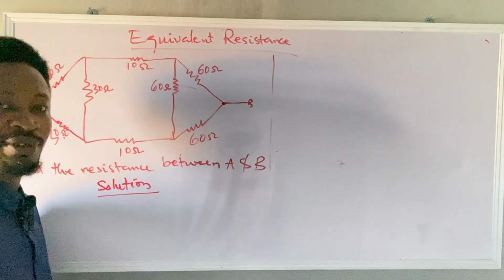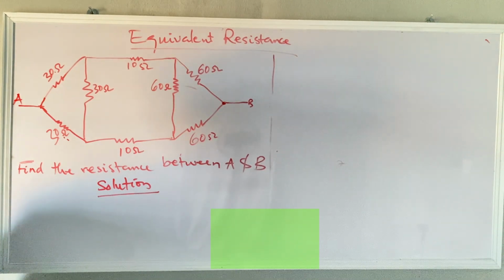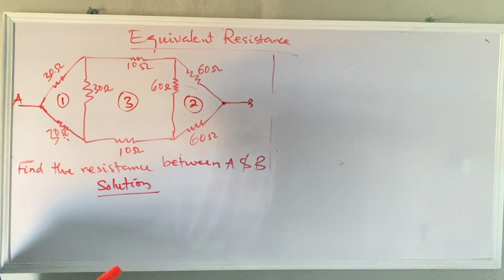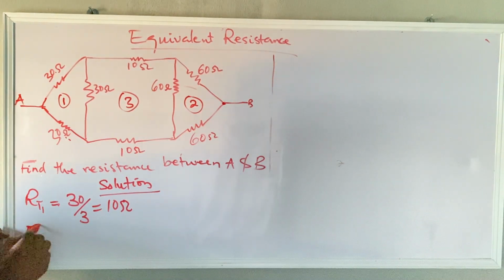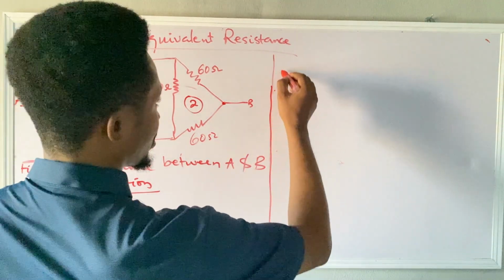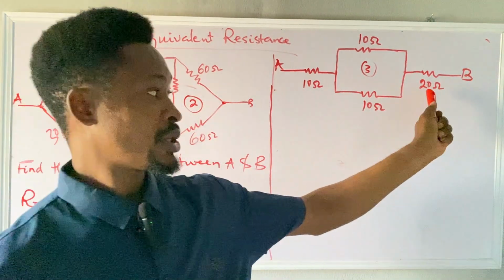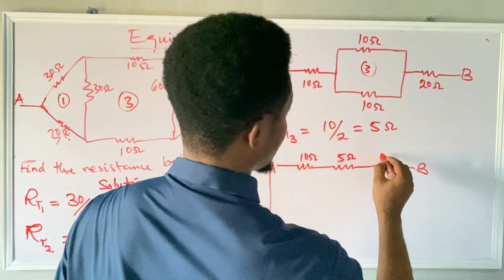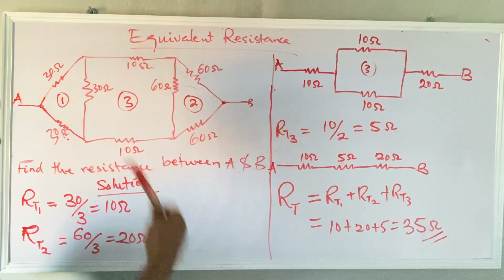Series-Parallel Circuit Trashed in 5 Minutes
Struggling with Series-Parallel Circuits? In this video, I break down and trash the confusing methods students use when solving series-parallel resistor networks.

Learn a simple, exam-friendly approach to:
Series and parallel circuit analysis
Equivalent resistance calculation
Simplifying complex resistor networks
Avoiding common circuit theory mistakes

Perfect for electrical engineering students, physics students, and anyone learning basic circuit theory.